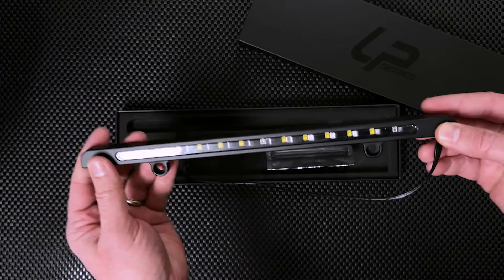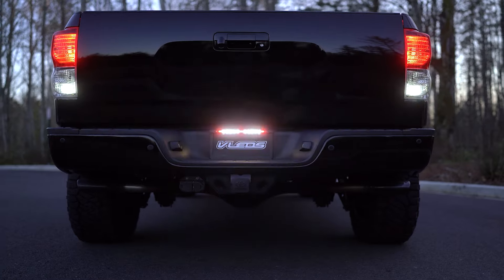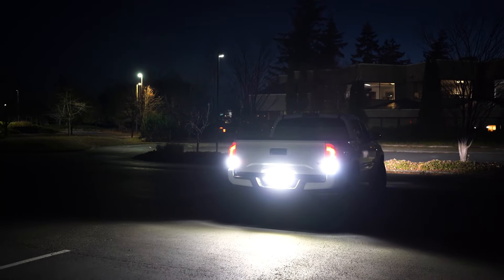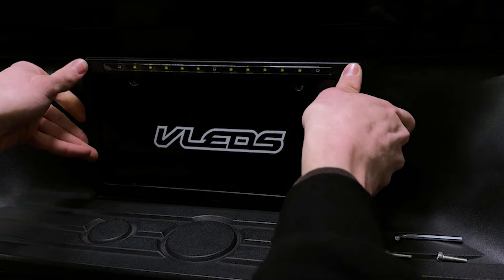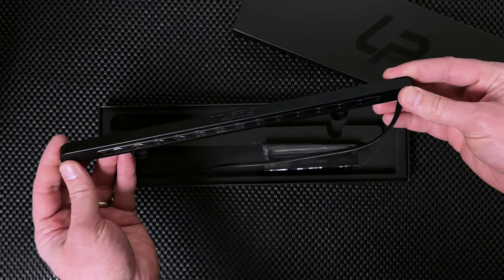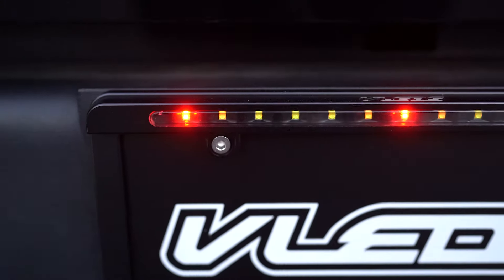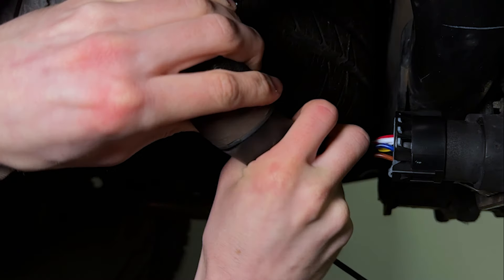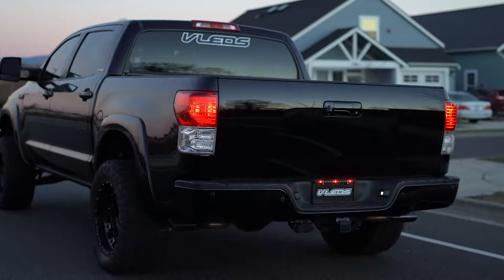VLEDS LPX - Park, Brake, 2000LM Reverse Light System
LPX - The newest must-have lighting accessory for every truck!

Add safety and visibility with the all-new LPX! We incorporated three functions into one system: park, brake, and reverse. With its three red XP-E2 Cree chips, you'll get a unique parking/marker light and additional brake light. The ten White XT-E chips provide an additional 2000LM of light for backing out of those dark areas.

PATENT PENDING